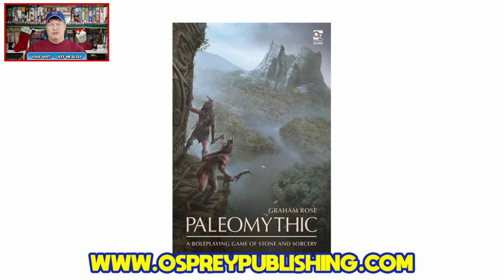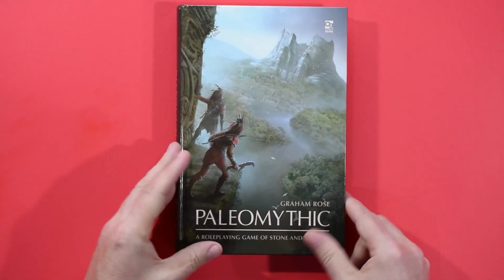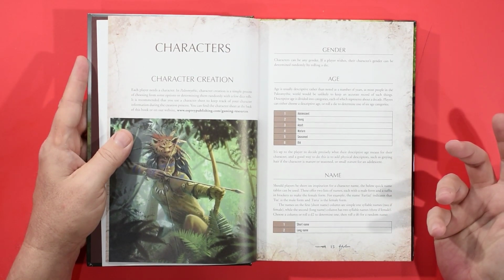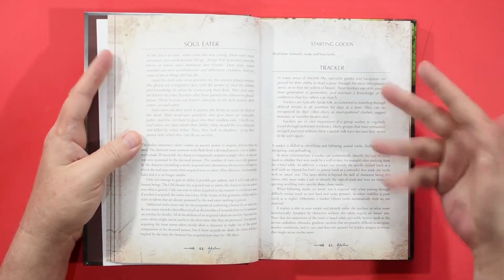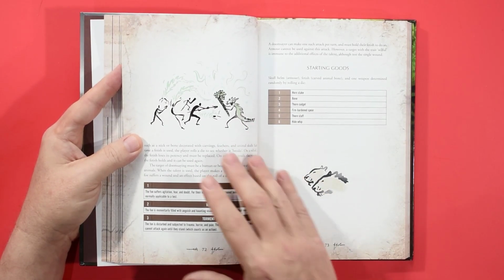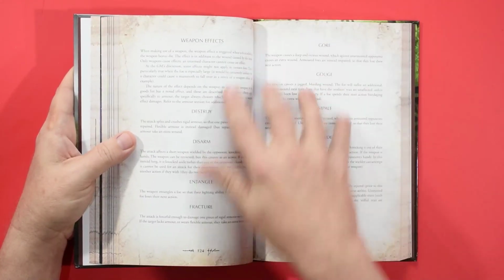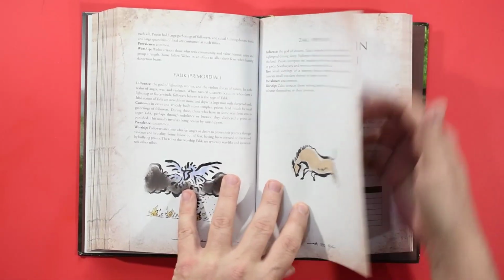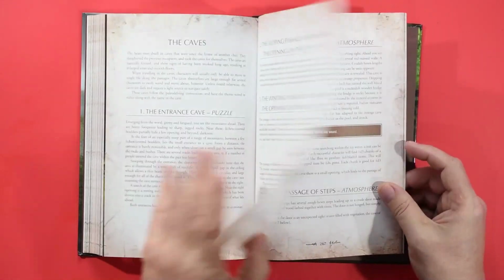Paleomythic RPG - Review and Page Through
Jeff shares his thoughts about and pages through the new roleplaying game release from Osprey Games. Paleomythic is a rules light RPG set in the prehistoric land of Mu.